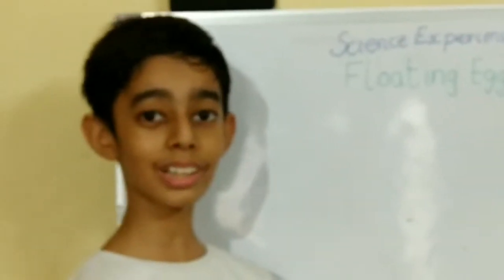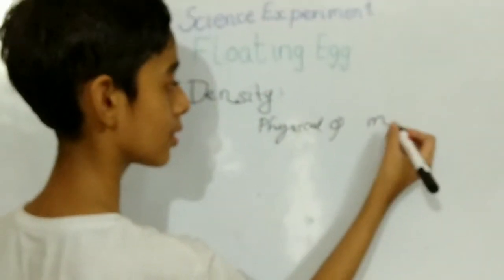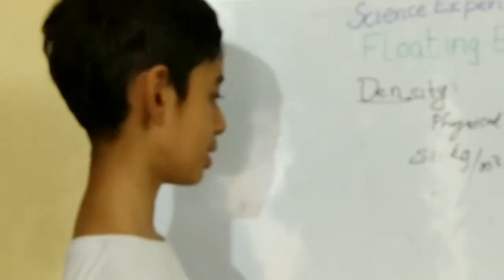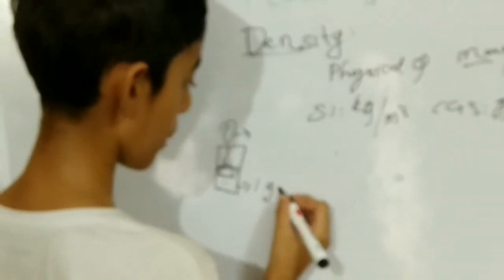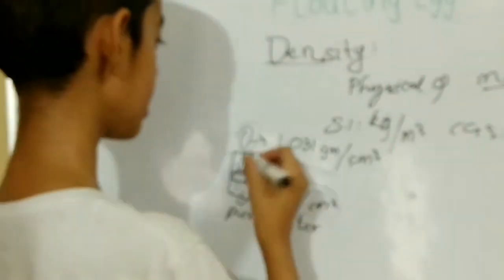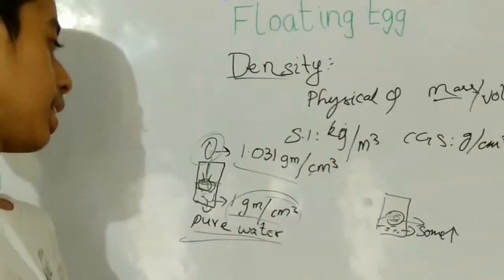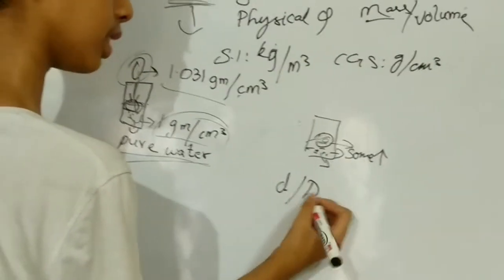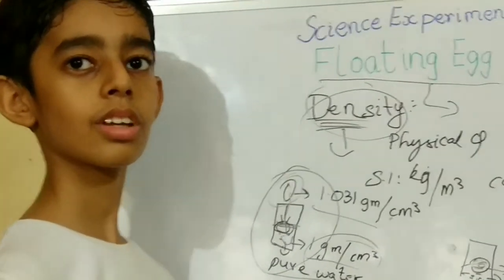Science experiment 1:Floating egg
Hello everyone there...
From today I am going to start Science experiments series...So today we will learn the principle behind floating of egg.